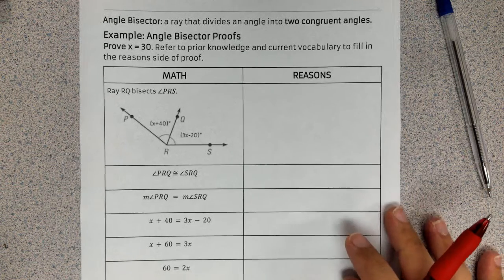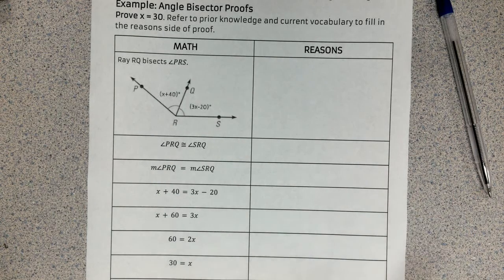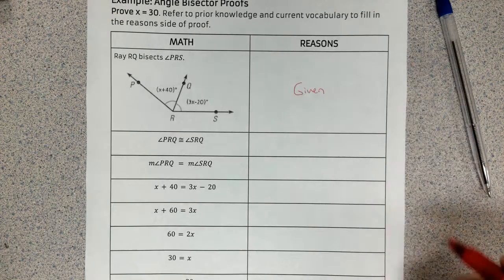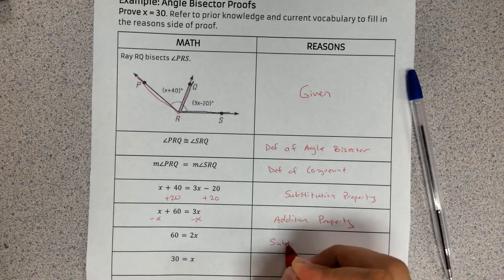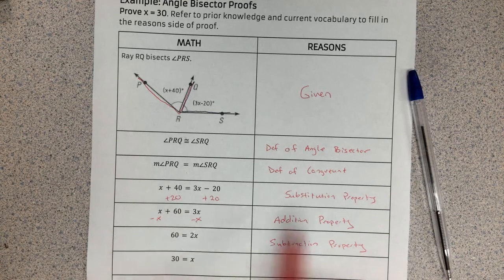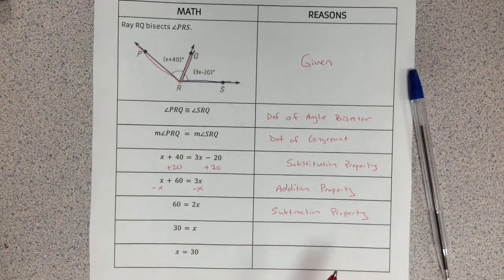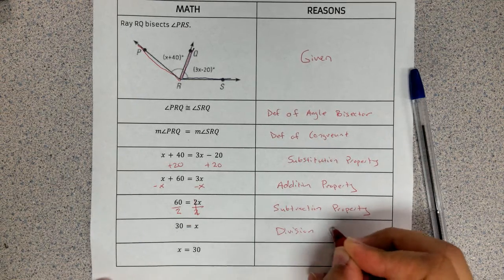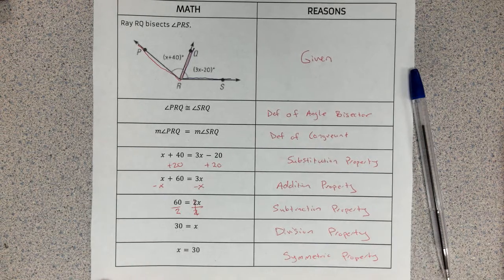Unit 1.2 page 14 Angle Bisector Proof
This video will demonstrate how to complete an angle bisector proof.